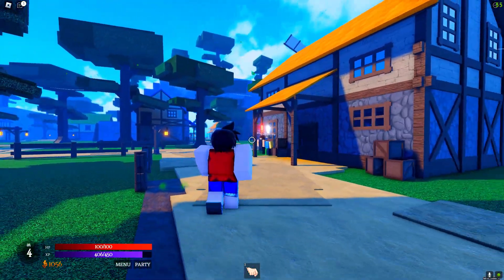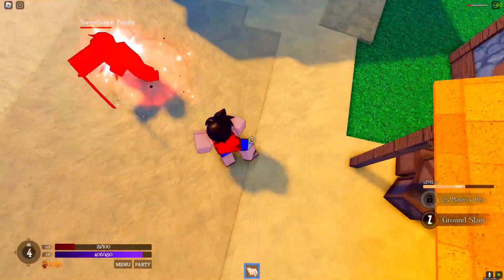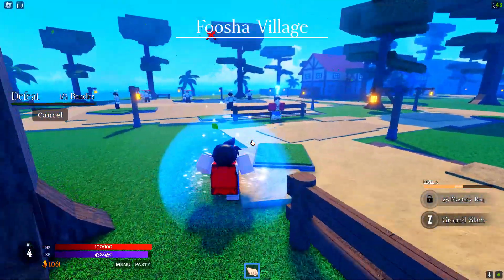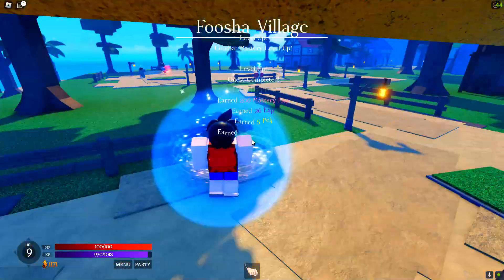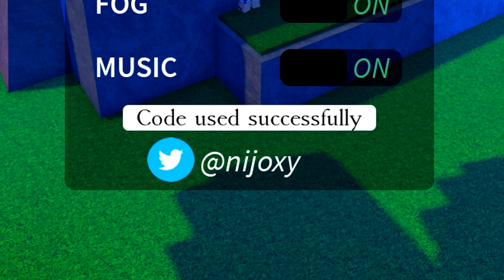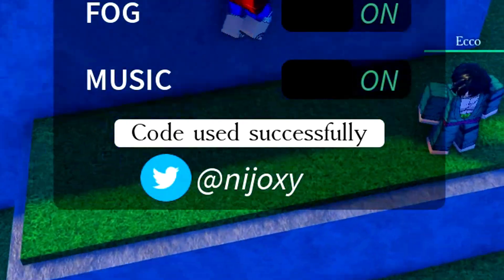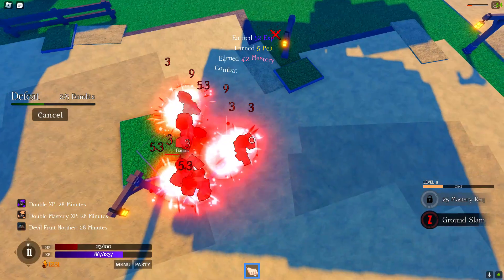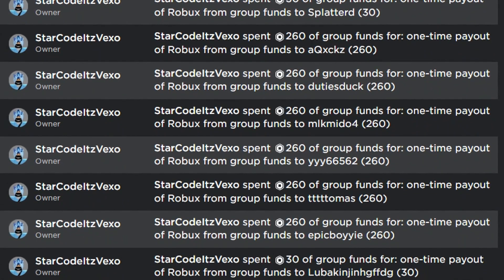ALL NEW *SECRET* UPDATE CODES in FINAL SEA CODES (Final Sea Codes) ROBLOX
ALL NEW *SECRET* UPDATE CODES in FINAL SEA CODES (Final Sea Codes) ROBLOX In this final sea codes video I covered the codes!